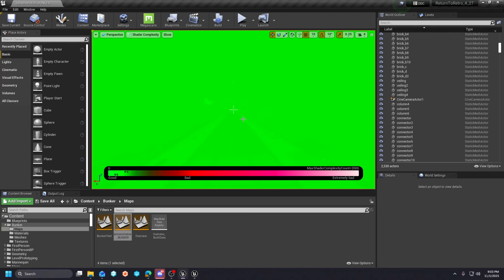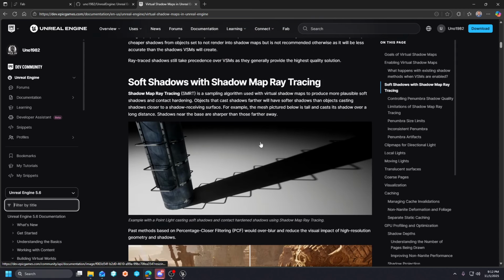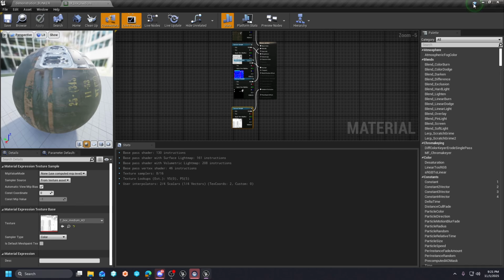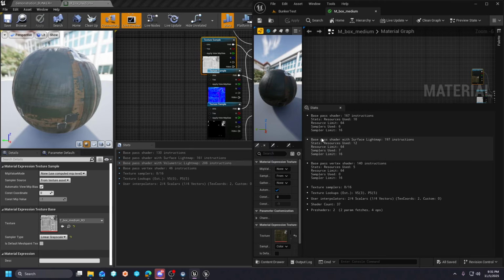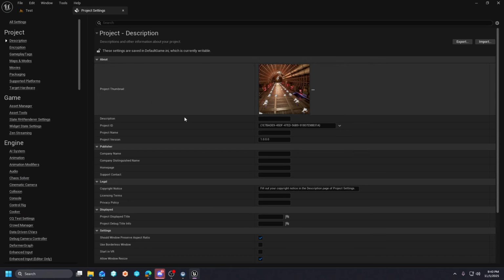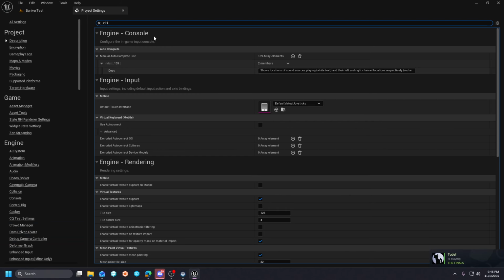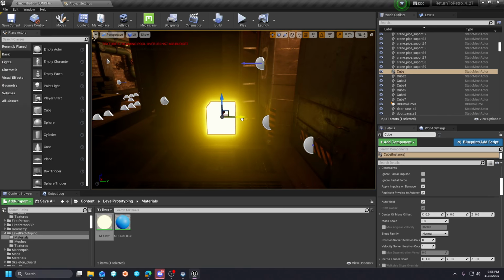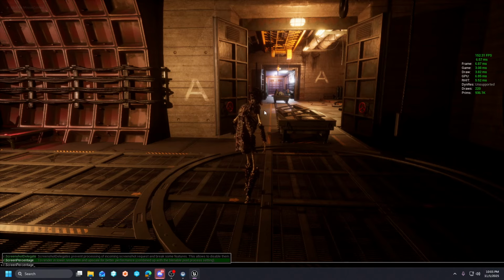UE4.27.2 RTXGI vs UE5.6 SWRT & HWRT Lumen - Part3 - Technical Overview and Corrections